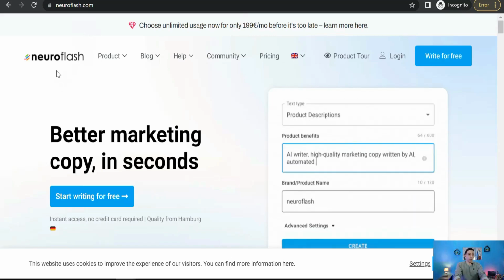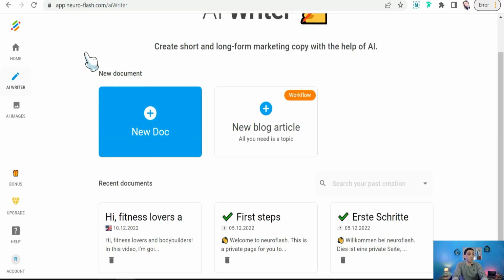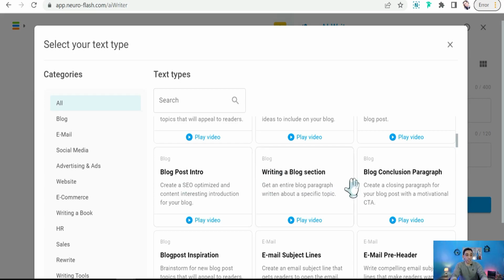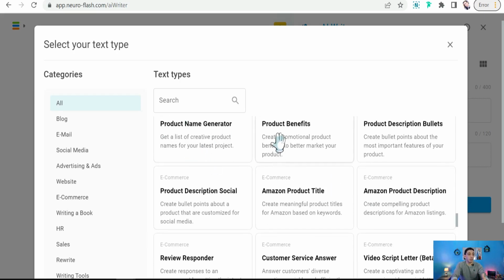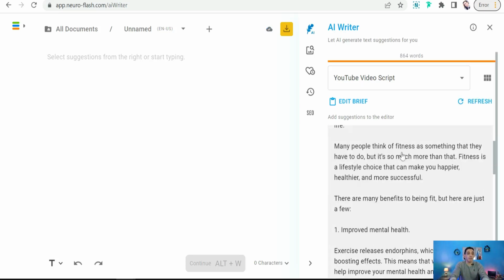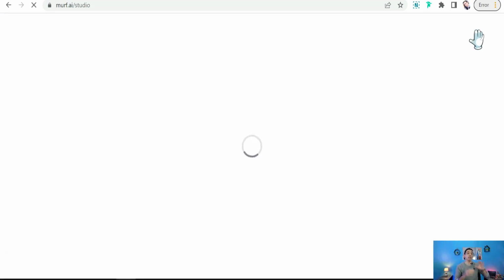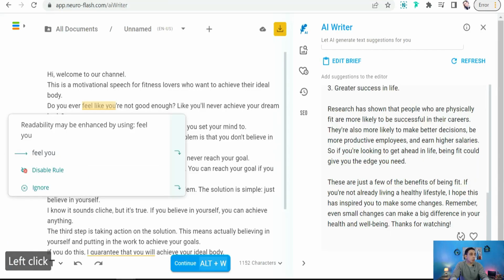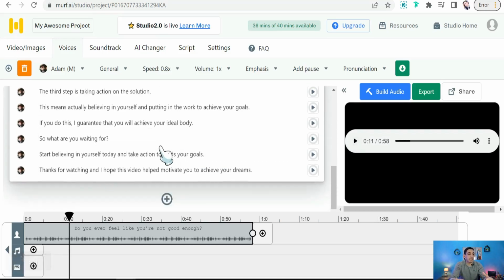A free Recent Ai Tool for Content Creation You Have to Try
. No Doubt AI Tools have taken a place in our work online to help us for doing things faster and more efficiently. Thus in this video, i'd like to share one of the amazing recent AI tools for content creation and how to use it to make a YouTube video  for free !
🤩👉The Best Tool to Generate Human Voice

👉Top Redbubble tips and tricks
👉How to make designs that sell without photoshop